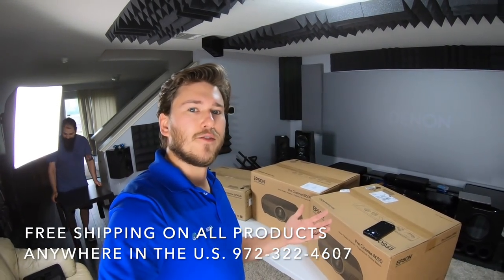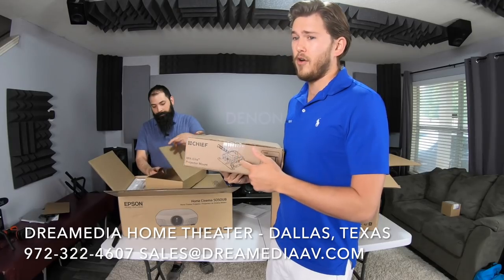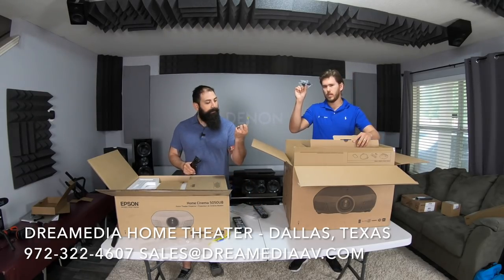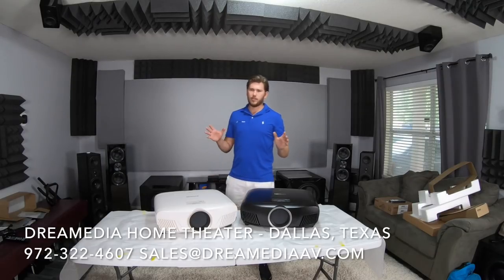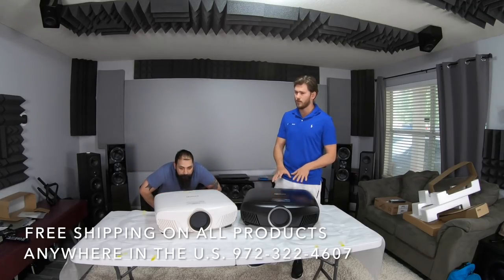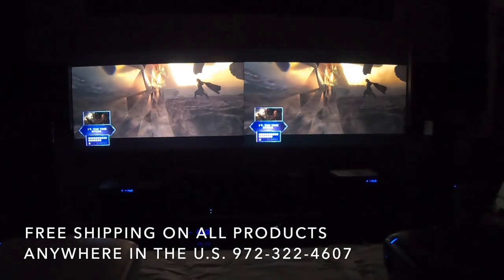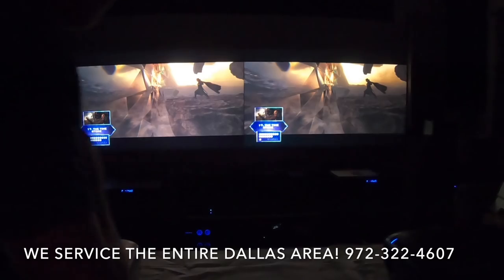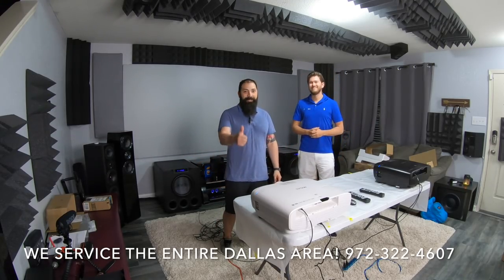SHOOTOUT! Epson 5050 VS Epson 4050 with THAT HOME THEATER DUDE!!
Product Details:

Epson 5050

The Epson® Home Cinema 5050UB 4K PRO-UHD1 projector delivers an amazing 4K home theater experience for the DIY enthusiast. Capable of displaying an astonishing 2,600 lumens for both color and white brightness3 – along with proprietary processors for resolution enhancement, color and image processing – the Home Cinema 5050UB produces incredible brightness, color accuracy and image detail to faithfully display all your favorite content the way it was meant to be seen. If you’re looking for an amazing 4K projection experience to power your new home theater build – this could be it. Now that’s Projection Perfected.

Epson UltraBlack™ Technology — Epson created a Proprietary Compensation Filter that controls the polarization of light itself. This allows Epson to suppress any stray light within the signal, producing an outstanding Dynamic Contrast ratio of 1,000,000:1.
Precision HDR Adjustment — Realtime HDR curve adjustment allowing for 16-steps of control to fine-tune the HDR performance – regardless of the content being displayed.
Extreme Color Gamut — One of the first commercially available home theater projectors capable of displaying the full three-dimensional DCI-P34 color space. This extreme color performance is 50% wider than typical 1-Chip Rec. 709 projectors and allows for a truly professional-level of color accuracy.
Epson Precision Lens Technology — Designed for zero-light-leakage, all Epson Precision Lenses utilize a proprietary 15-element precision glass structure for outstanding image clarity and edge-to-edge focus uniformity.

Eco Features
RoHS compliant
Recyclable product5
Epson America, Inc. is a SmartWay™ Transport Partner6

What's In The Box:

Home Cinema 5050UB Projector
Power cord
Two HDMI cable clamps
Remote control with (2) AA batteries

Epson 4050

Delta Level Color Accuracy — low Delta E, for extremely accurate color reproduction
100% Balanced Color and White Brightness — 2,400 lumens of color and 2,400 lumens of white brightness4 for vibrant, rich color
Smooth, Crisp Images and Transitions — 12-bit digital color processing chip with Frame Interpolation and proprietary Advanced Motion Control
No Color Wheel — images are free from any distracting rainbow effect; balanced color and white brightness means no white segments
Eco Features
RoHS compliant
Recyclable product5

Pro Cinema 4050 projector
Ceiling mount
Cable cover
Spare lamp
Power cord
Remote control with AA batteries
CD-ROM with user guide link